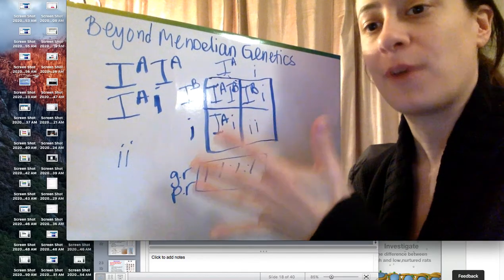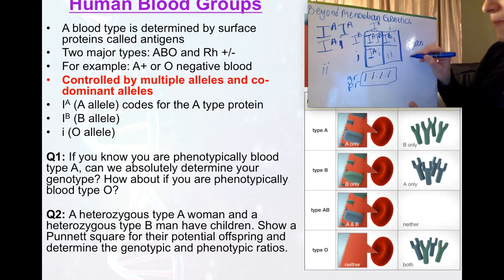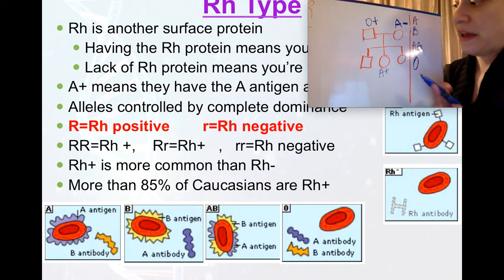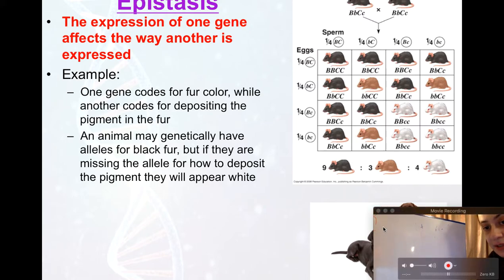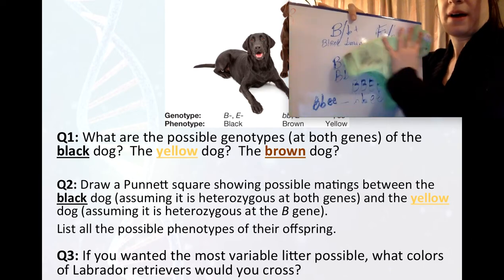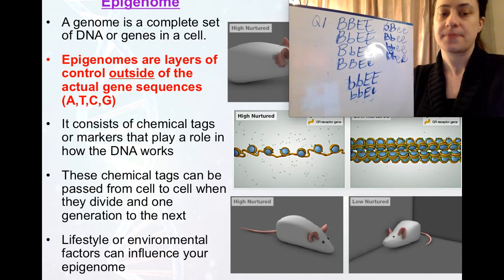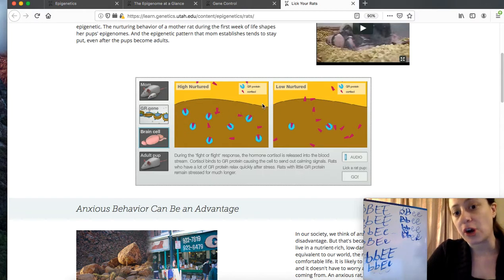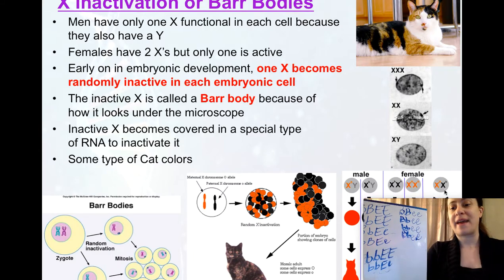Beyond Mendelian Lesson